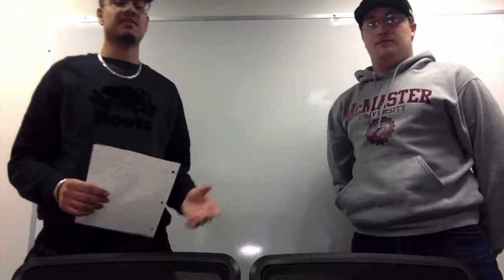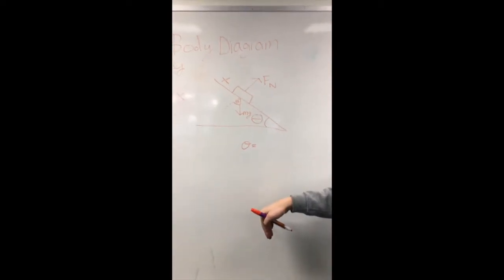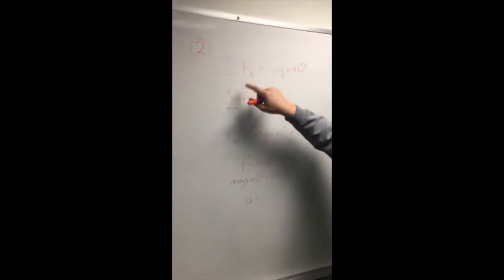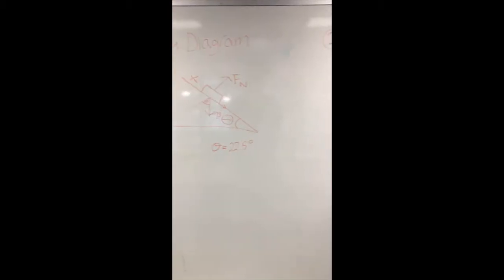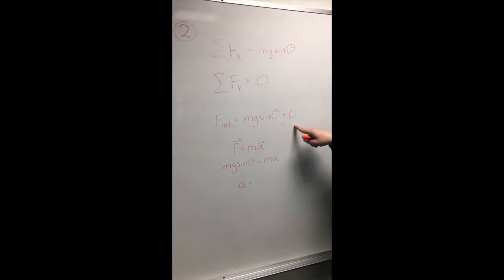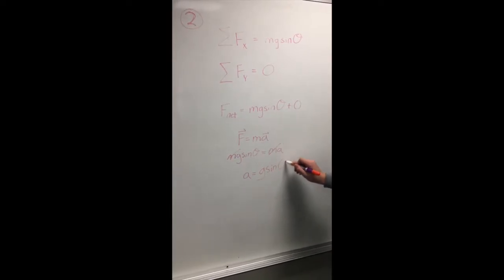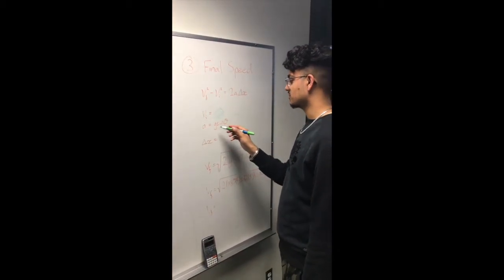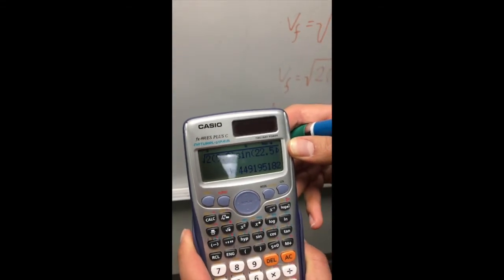Physics Video 1A03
Arshdeep Grewal
Justin Griffith